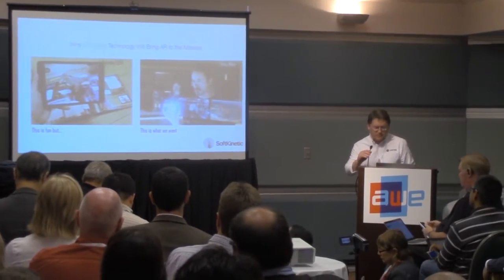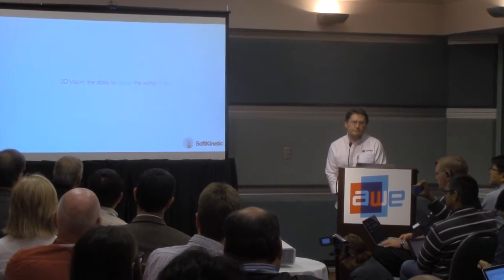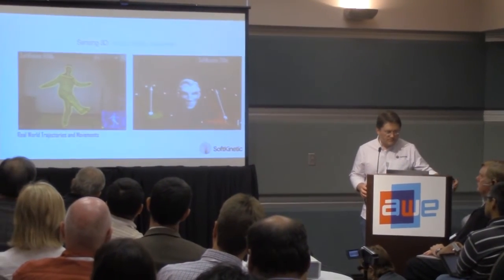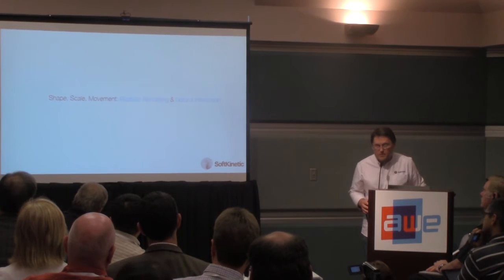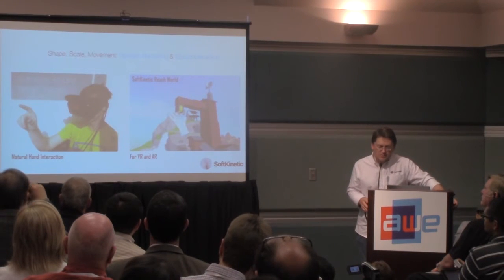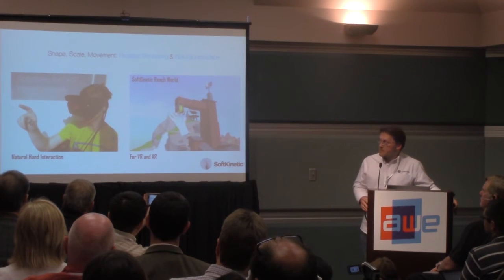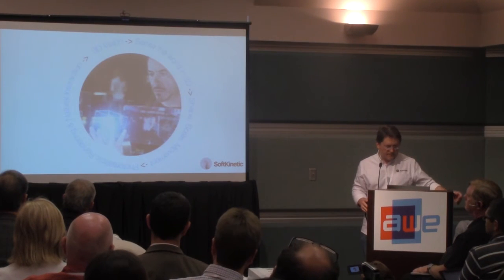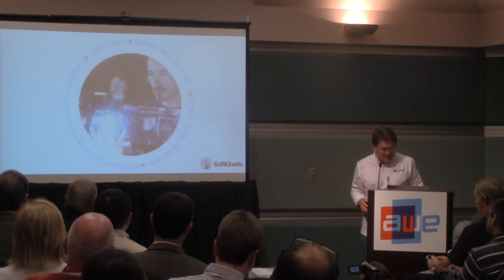Tim Droz (Softkinetic) - Why 3D Vision Technology Will Bring AR to the Masses